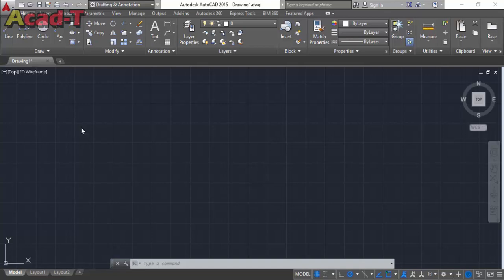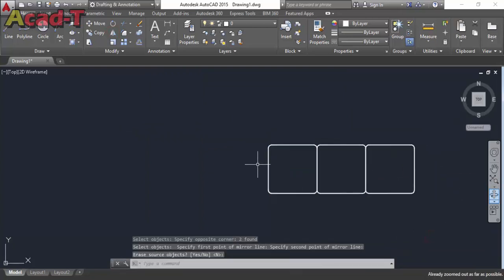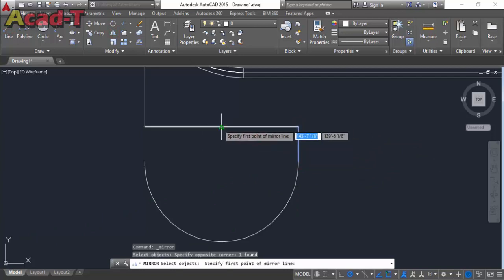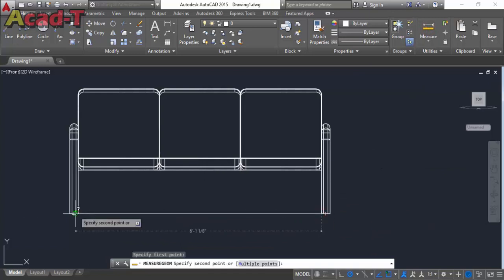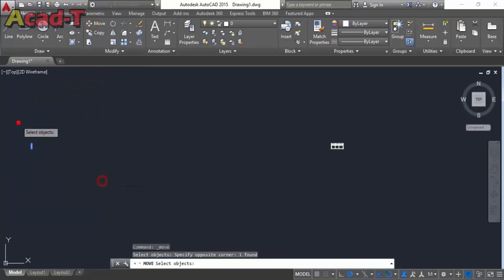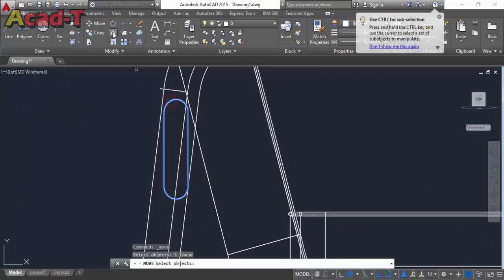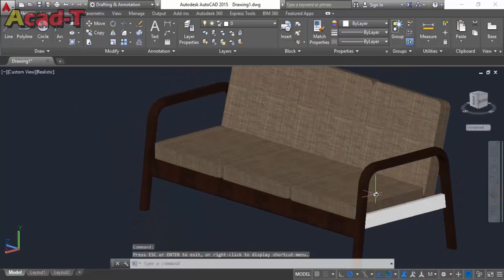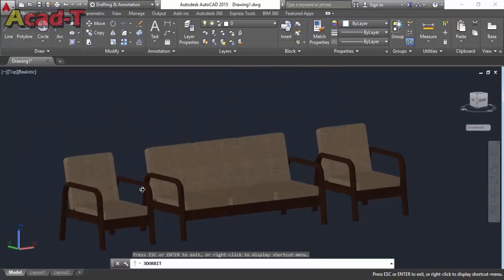AutoCAD 3D Sofa Set in AutoCAD 2016 - AUTOCAD 3D FURNITURE - Acad-T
Hello Guyz!!
This tutorial deals with 3D modeling of a Sofa set which consists of single , double and three seater . You can make this model in a simple and intuitive way once you complete this tutorial.

From This Video tutorial you can easily learn about 3D sofa set after watching this video you can easily make any type of sofa set by using some commands such as:polylines, circles, fillet, sweep, loft, extrude, move, copy, and subtract.

This is the process to create a 3D solid model of a modern sofa using polylines, circles, fillet, sweep, loft, extrude, move, copy, and subtract in AutoCAD 2016.